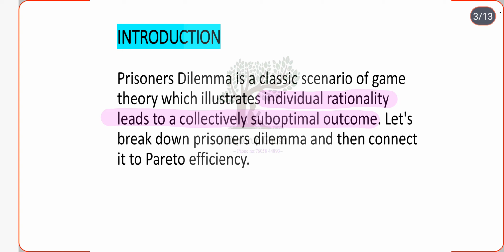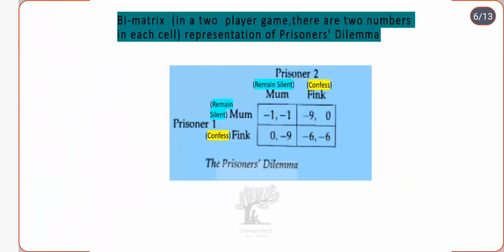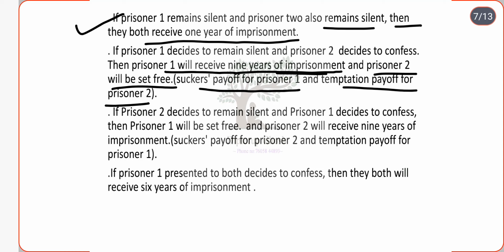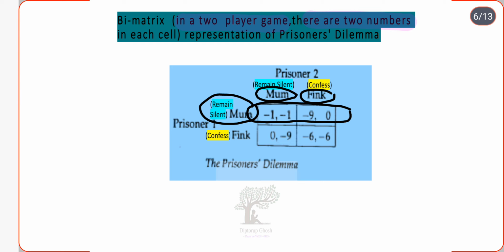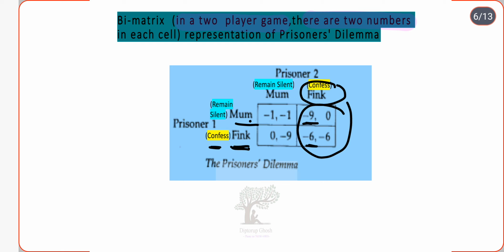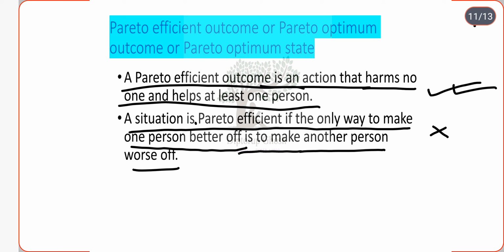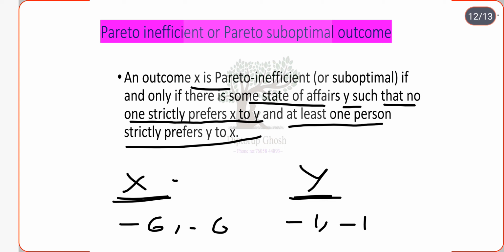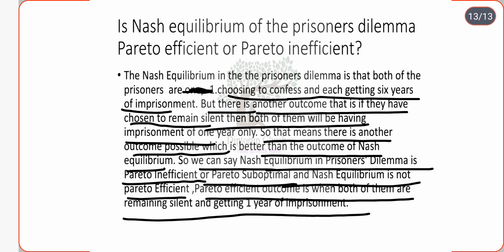Prisoners' Dilemma ||Nash Equilibrium || Is NE pareto efficient ?